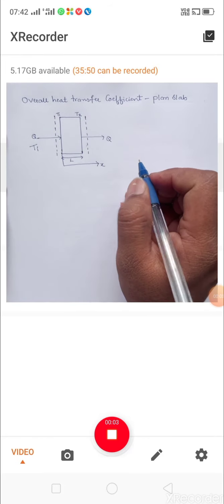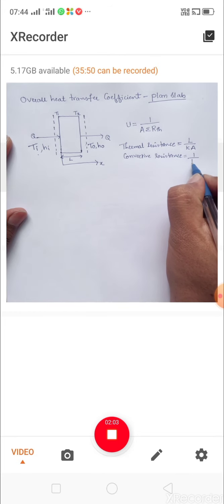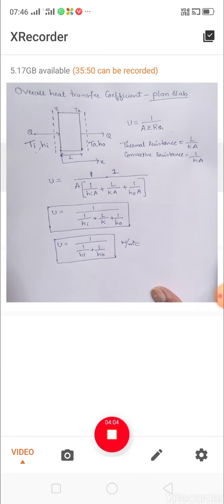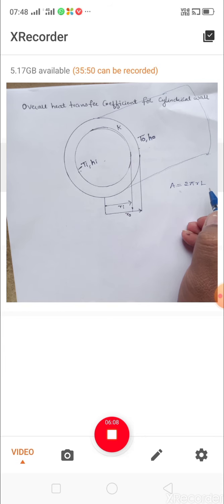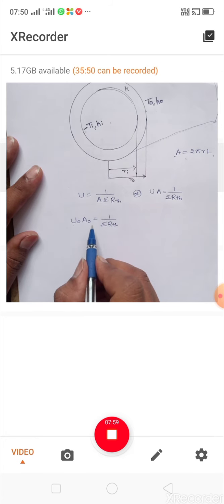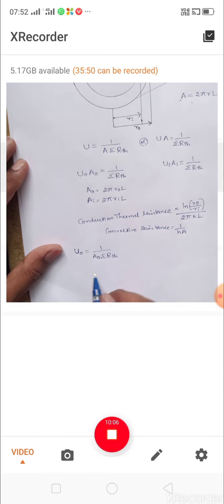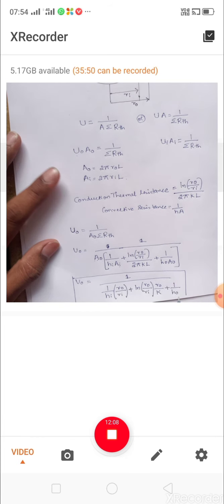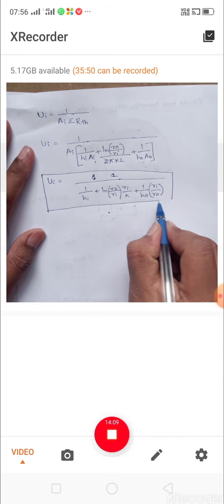Heat Transfer ( Heat Exchanger Class 2) by PSS